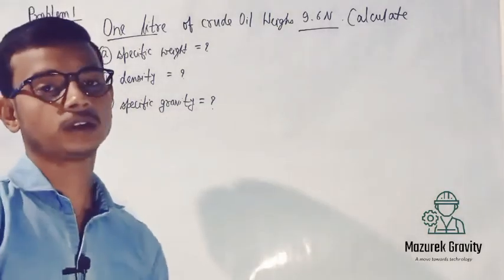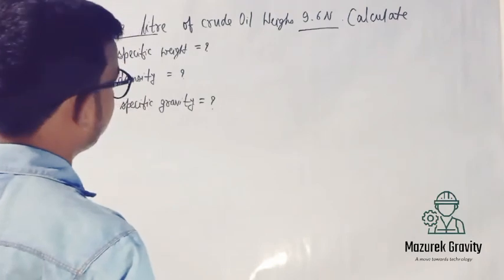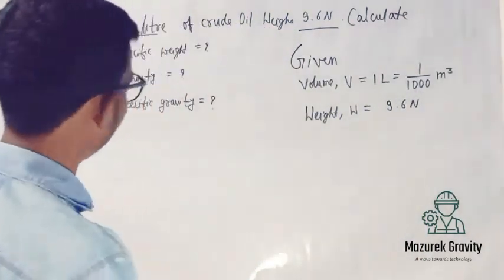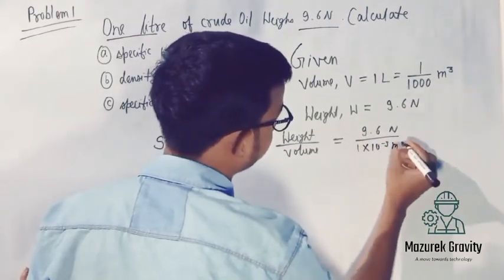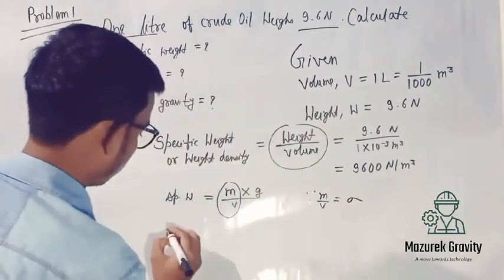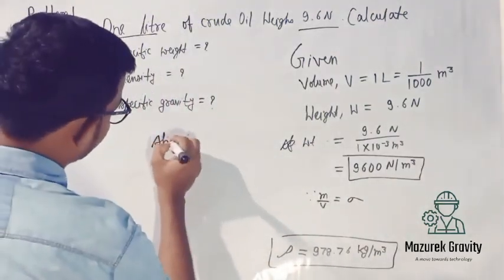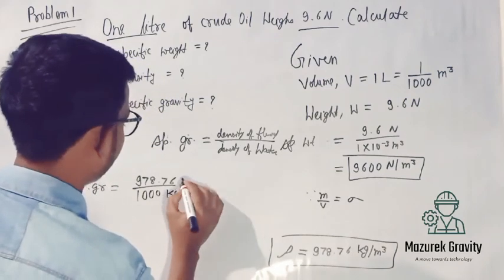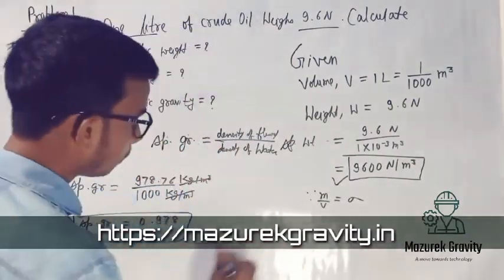One liter of crude oil weighs 9.6 N. Calculate its specific weight, density, and specific gravity.